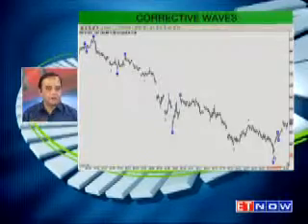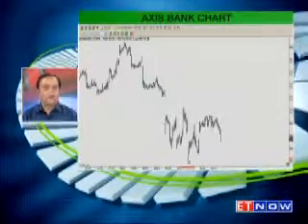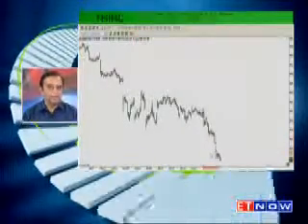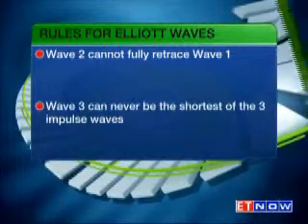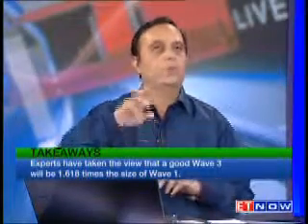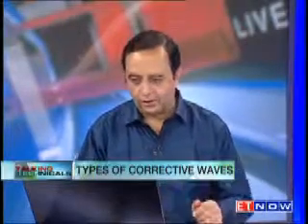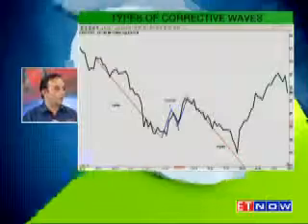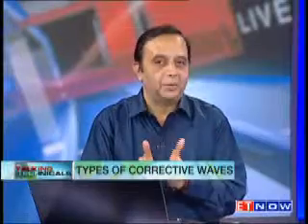Talking Technicals - Episode 16 - Part 2